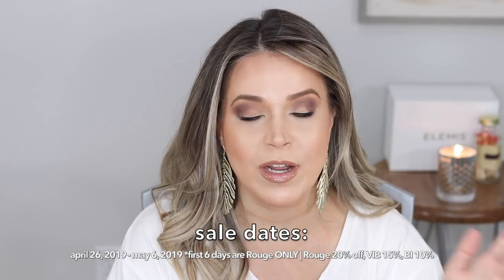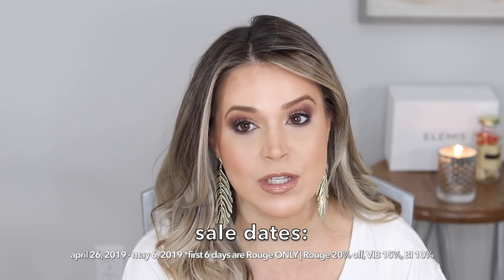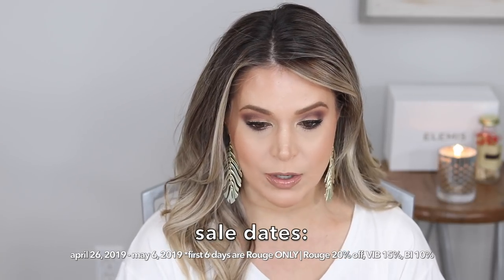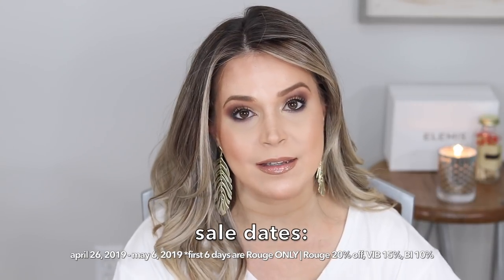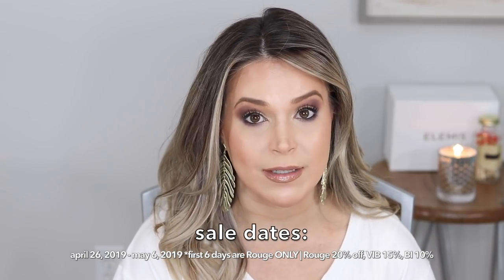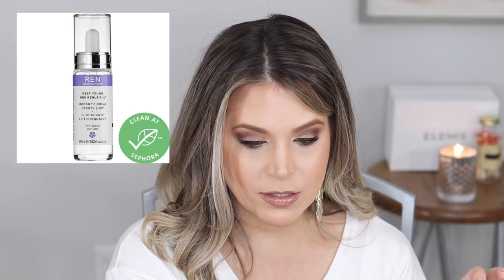SEPHORA SALE RECOMMENDATIONS 2019 | April 2019 VIB Sale | Brighter Darling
Love scoring a deal on makeup at Sephora and I impatiently wait for this sale every spring! Here's my Sephora Sale Recommendations 2019 for the April 2019 sale. Hope this helps and let me know what you're picking up, too! XO -Steff

SALE DETAILS:

April 26-May 6, 2019. Rouge gets the first 6 days to shop the sale exclusively. Shop as many times as you'd like - no limits.